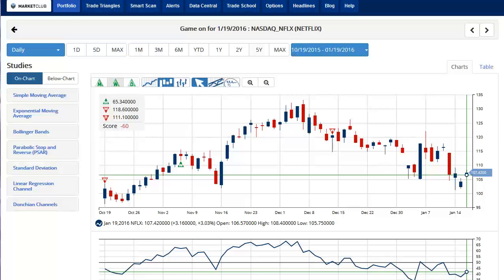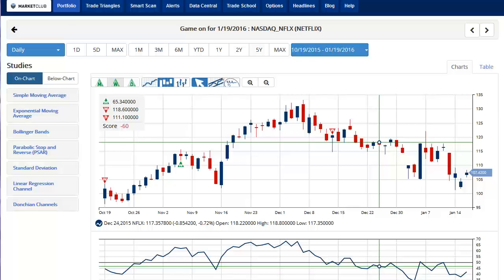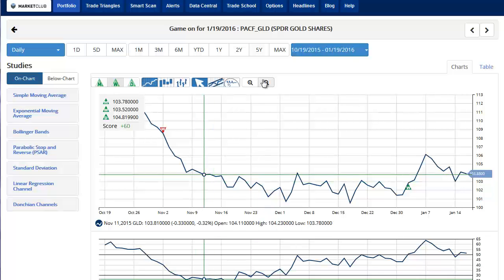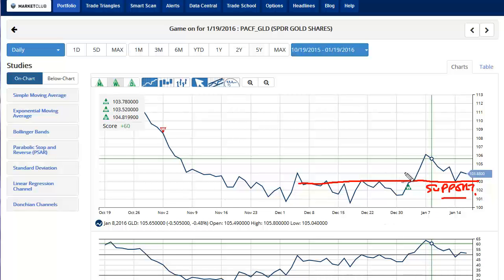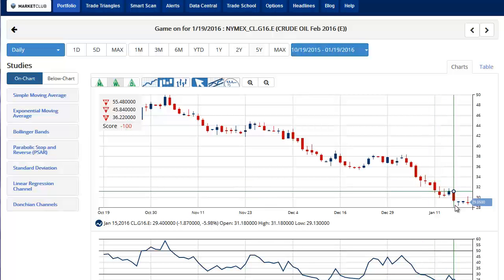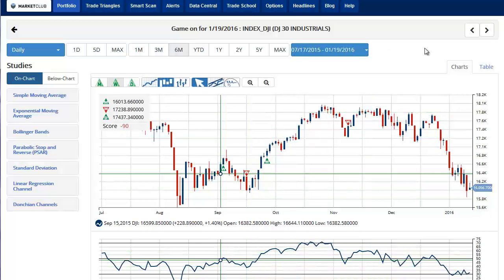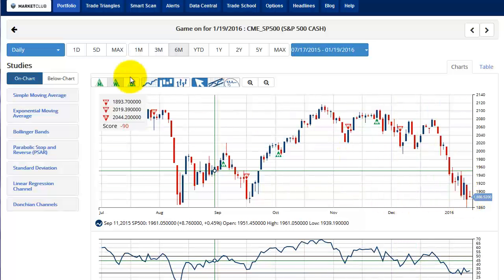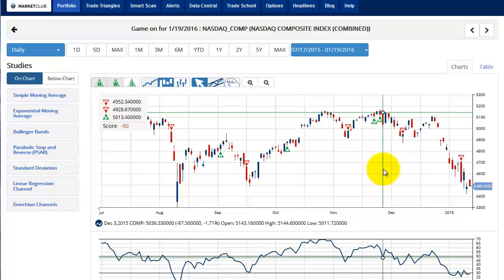Beware Of Dead Cat Bounces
What is a dead cat bounce? It is simply a rally from a very oversold condition. That's the case today as many of the markets have literally gone straight down in the first weeks of 2016 and contributed to the worst start of any year in the history of trading.

A dead cat bounce does not mean a trend change or that you have made a major bottom in the market. Technically, a dead cat bounce is really just a short covering rally from a market that is very oversold. If and when the major indices are going to reverse the trend and move back up, they are going to have to do quite a bit of repair work to change the negative technical picture that we are currently facing.

After the close today Netflix.com Inc. (NASDAQ:NFLX) will report earnings - the current technical picture for this stock is mixed. The longer-term trend for Netflix is positive with a green Trade Triangle in place. However, the intermediate-term trend is down with a red weekly Trade Triangle. I would suggest standing on the sidelines at the moment.